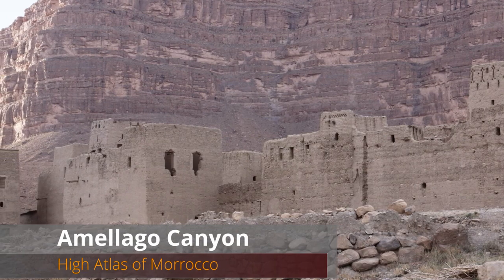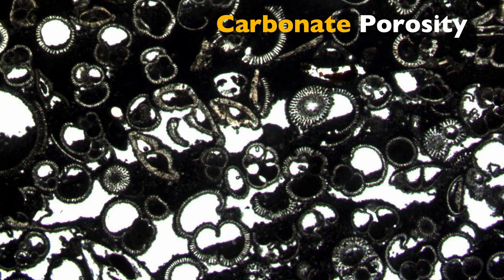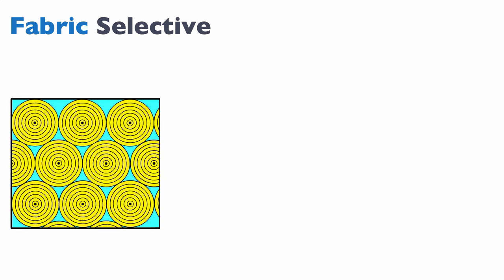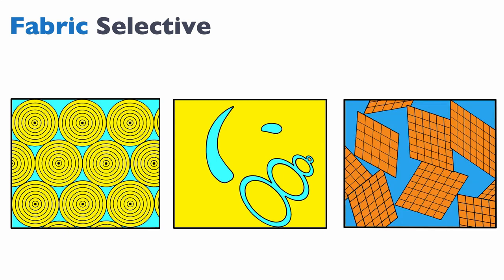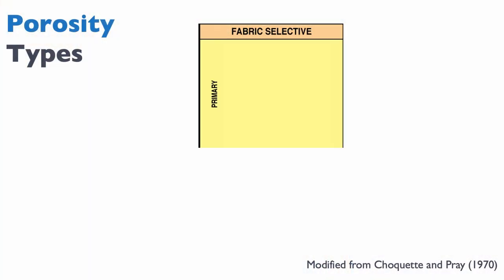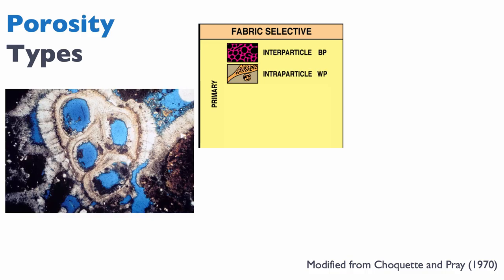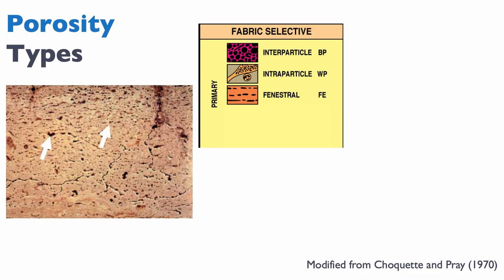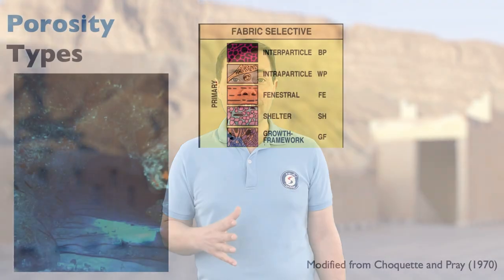1.6 Carbonate Porosity [Part A]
In this two parts class we explore the classification of porosity in carbonate rocks.